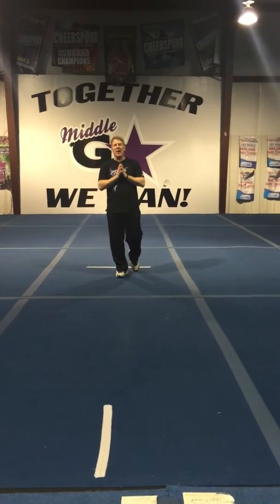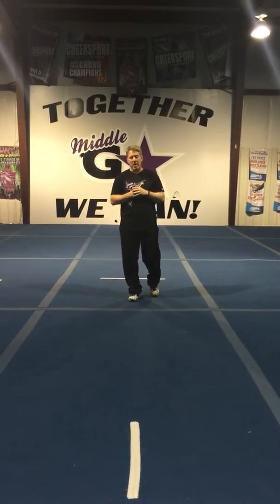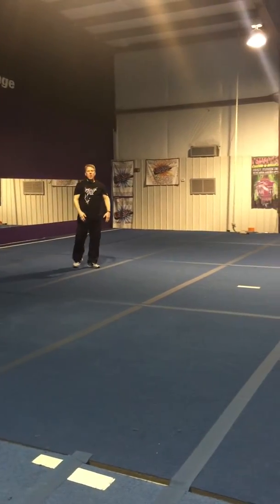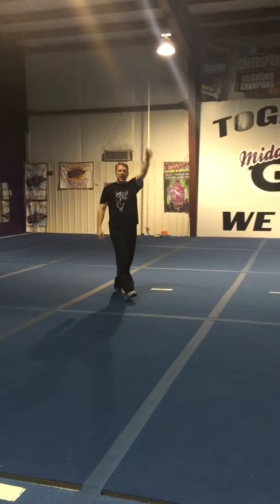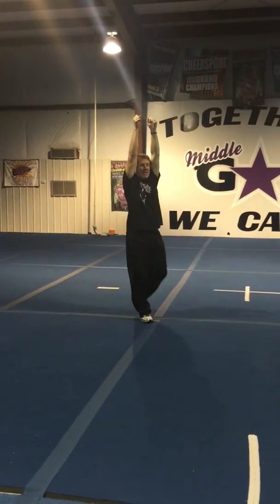MGA Cheer Extreme-Macon GA. How to learn the hurdle step for a round off.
This is a drill to help you improve your round off!  With out a strong round off, you won't become a strong tumbler.